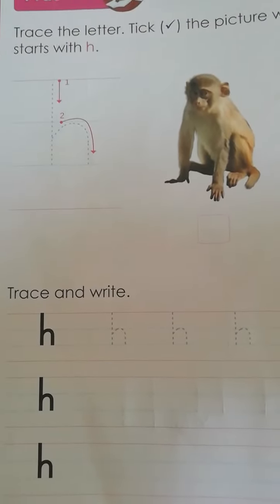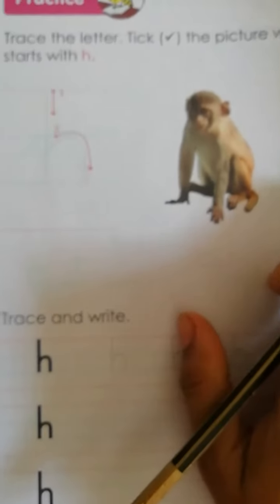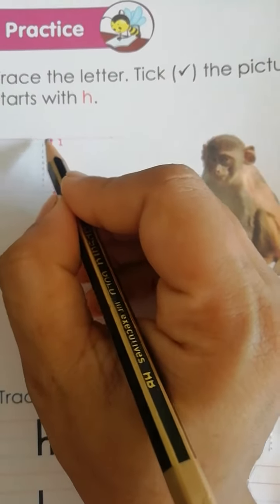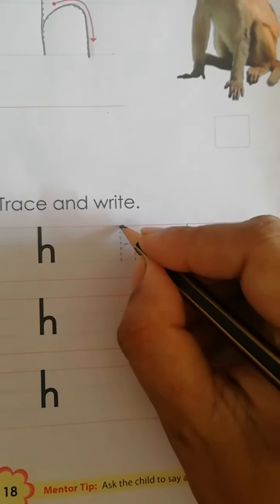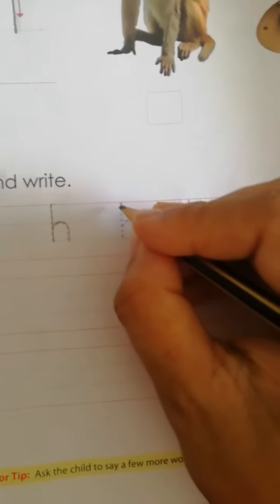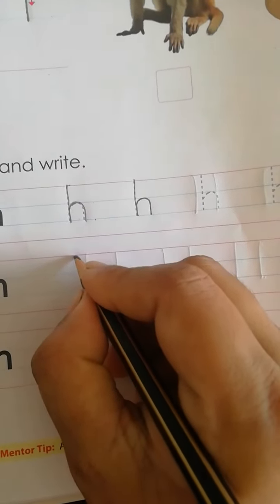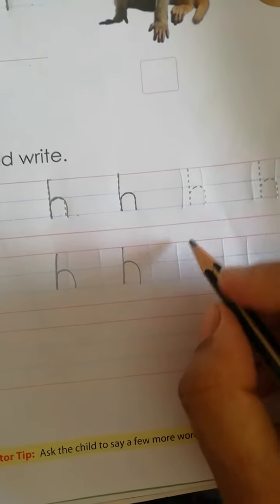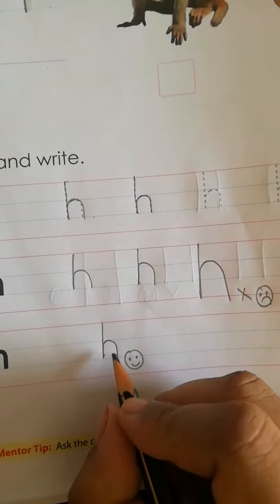Small h trace and Write